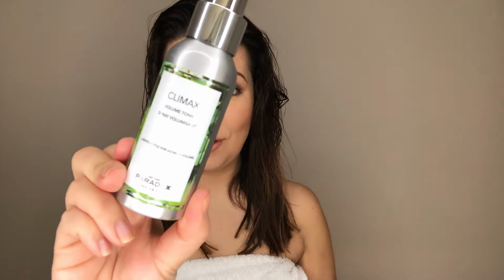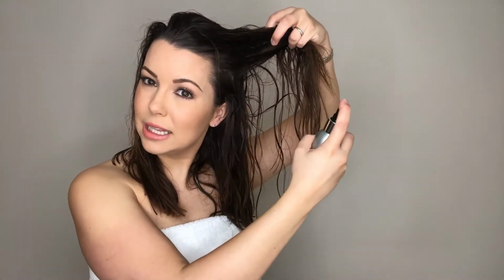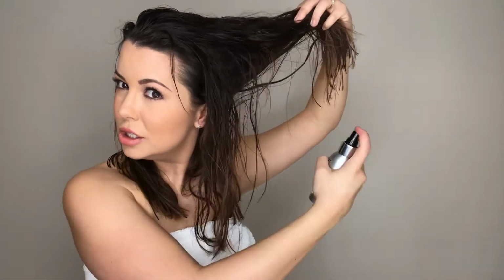How to style big volumised waves at home with Volume Blow Dry Spray | We Are Paradoxx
Volume Blow Dry Spray by We Are Paradoxx is the ultimate blow dry volumising primer. This 94% natural volume tonic will give full volume, a faster blow dry and a sleek, smooth, glossy look in no time - this is your new best friend.

How to use: Spray liberally directly onto towel dried hair and blow dry.

90% plastic-free / organic / vegan / cruelty-free / no parabens / no PEGs / no sulphates / no perfumes / no mineral oil / no toxins

High Performance Extracts:
- White nettle helps to volumise, add shine and make hair look and feel healthier.
- Hops flower and babassu oil encourage lightweight volume.
- Peppermint aids root stimulation and adds lift.
- Coconut and argan oils helps hair feel silky, soft, glossy and frizz-free.